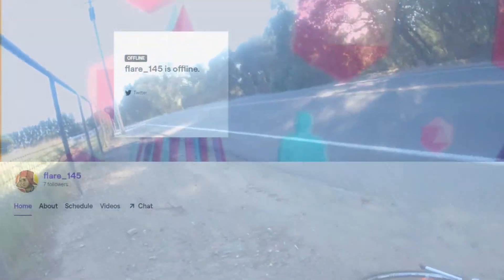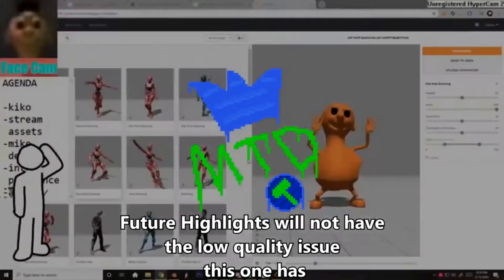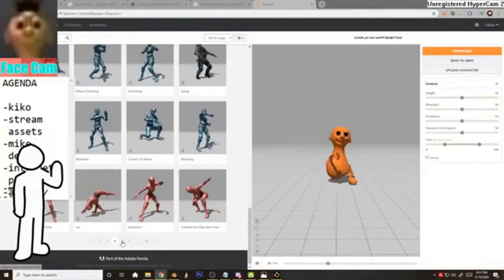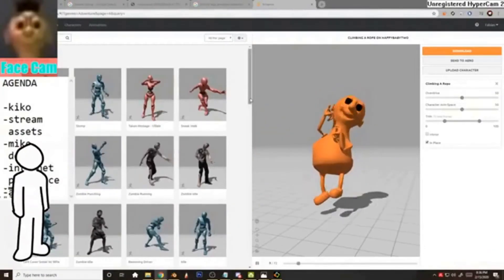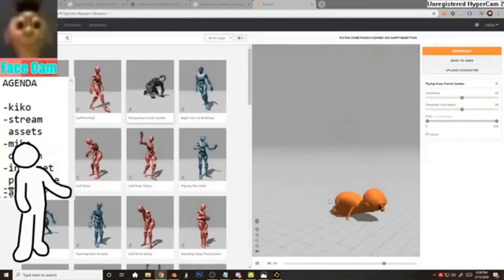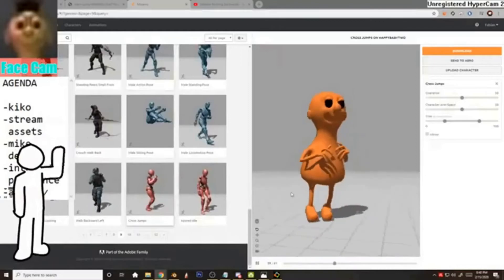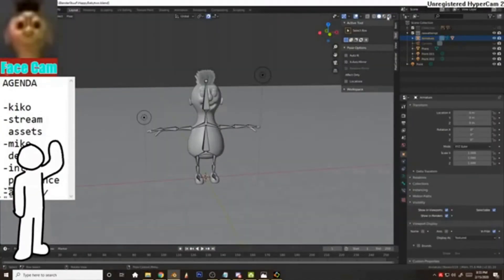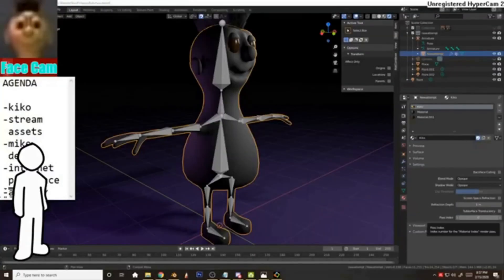Mixamo is janky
First twitch highlights to be uploaded on YouTube.

Big thanks to MTD Videos for curating and editing highlights.